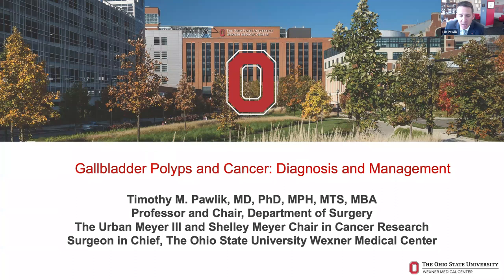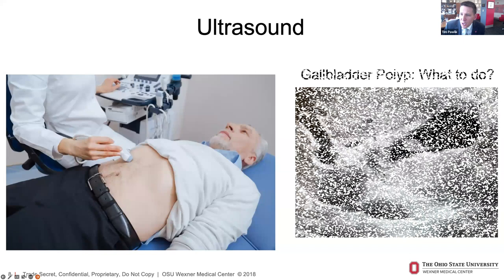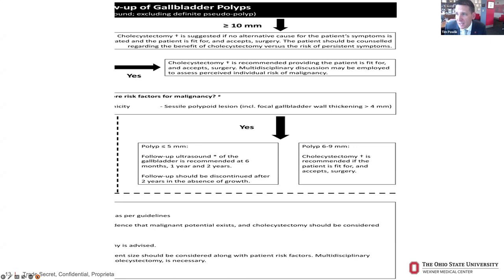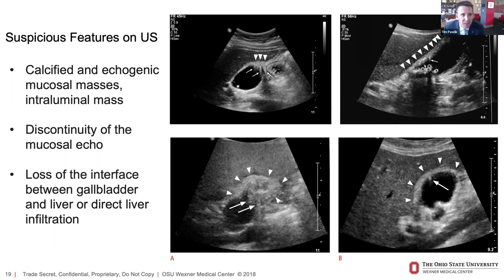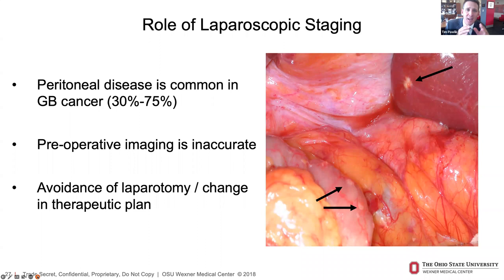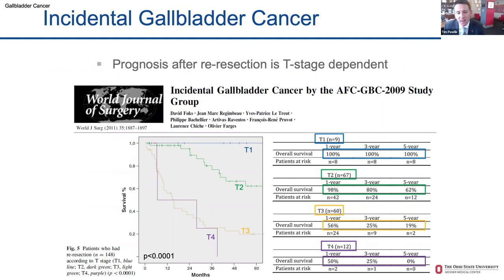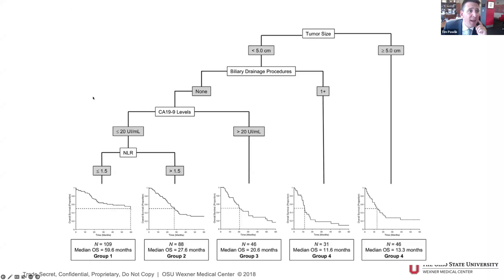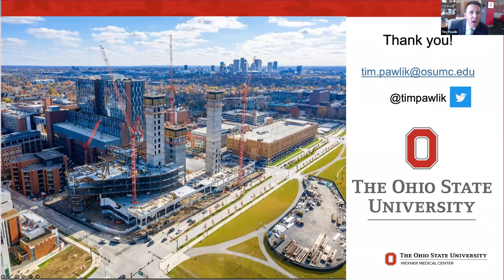Dr. Timothy Pawlik - management of gallbladder pathology: from polyp to cancer.